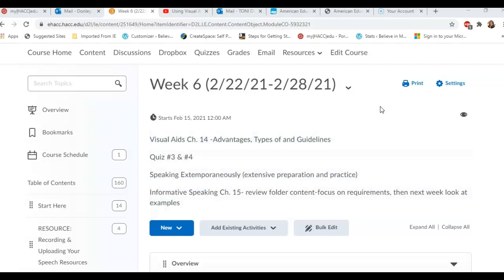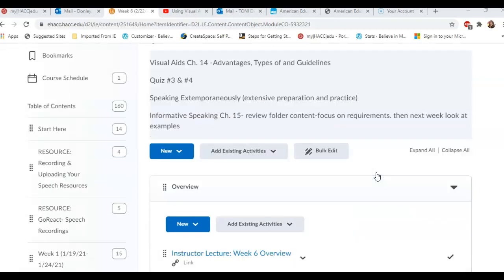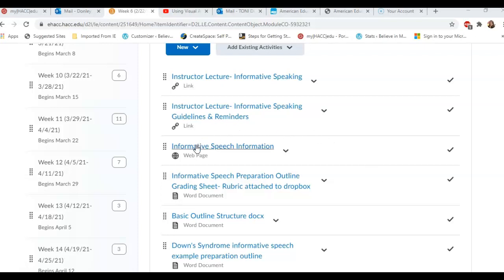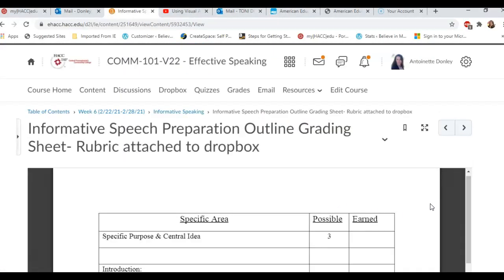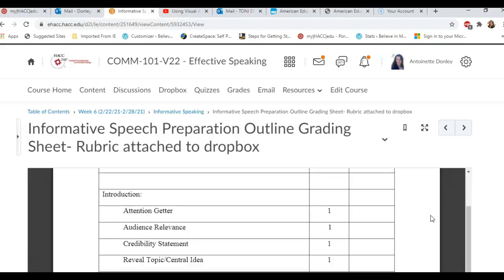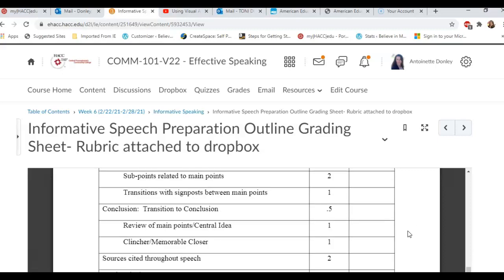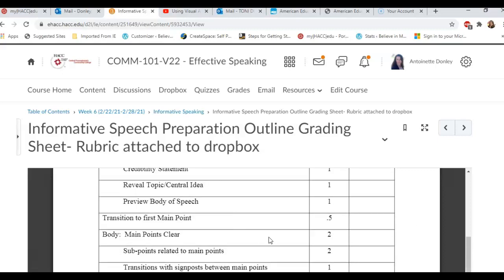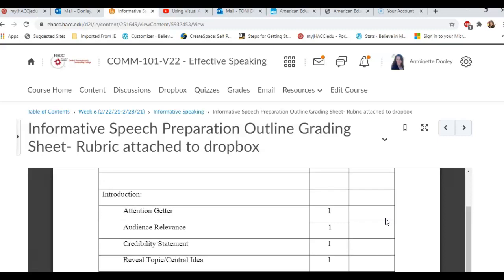Intro & Concl reminders